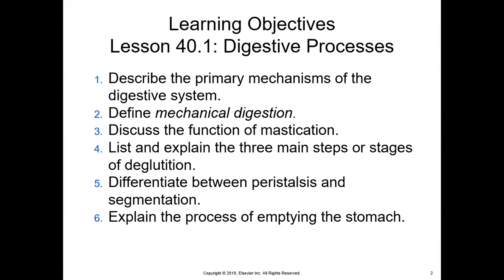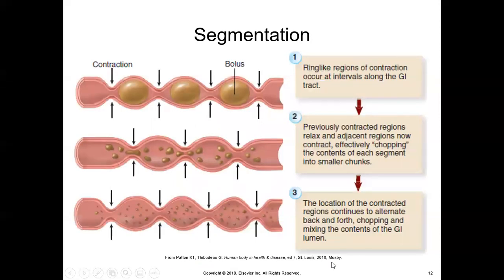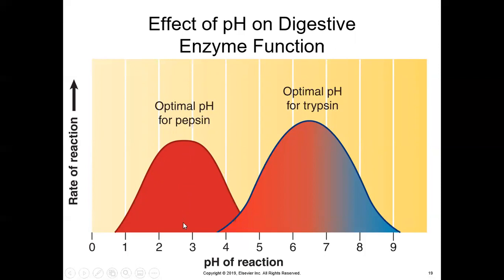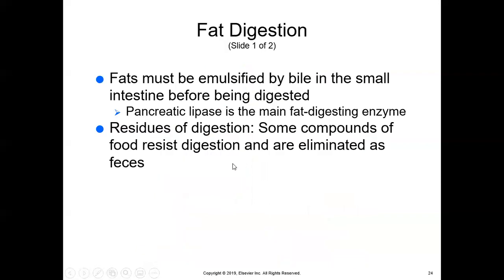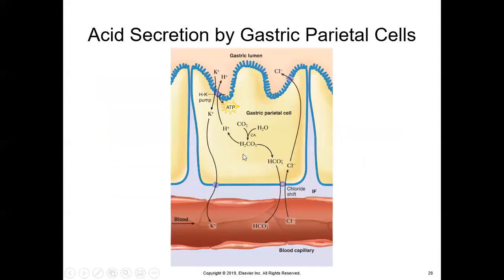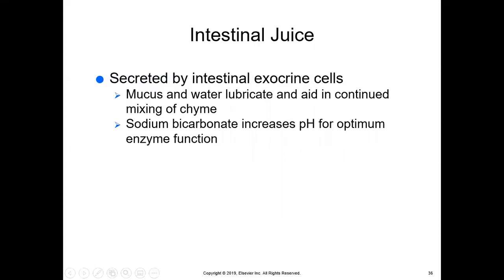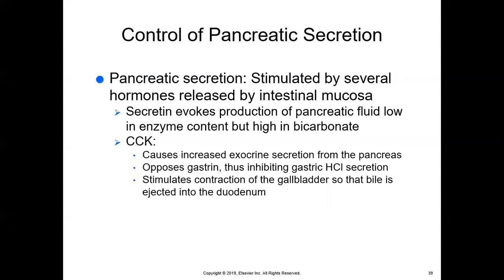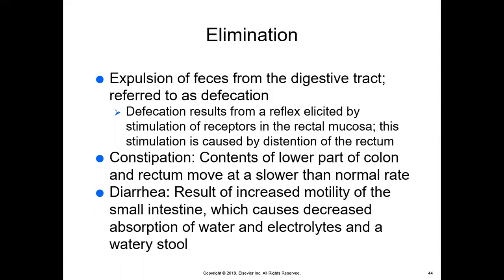A&P 250 Ch 40 lecture